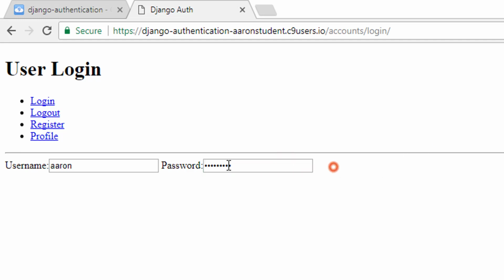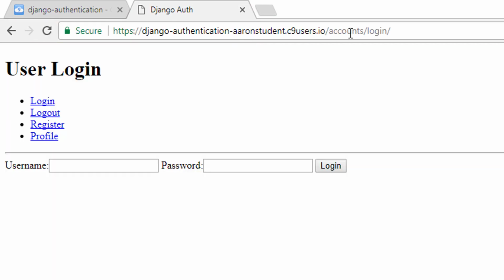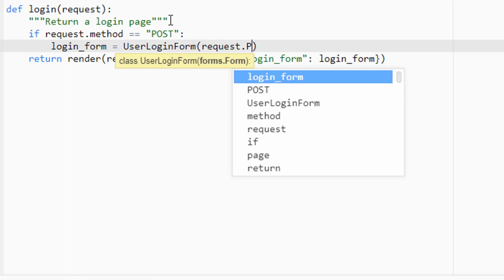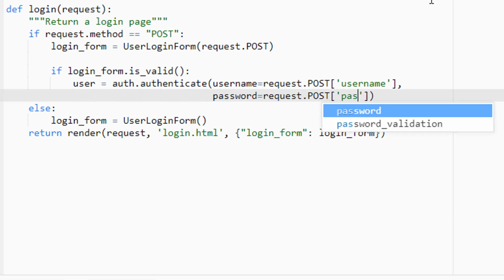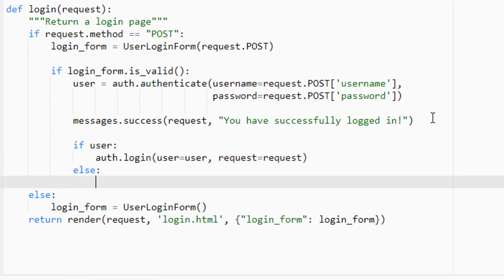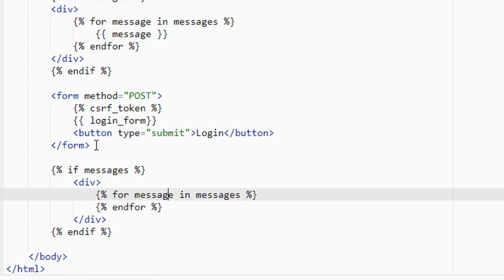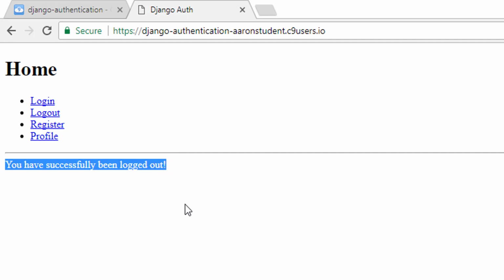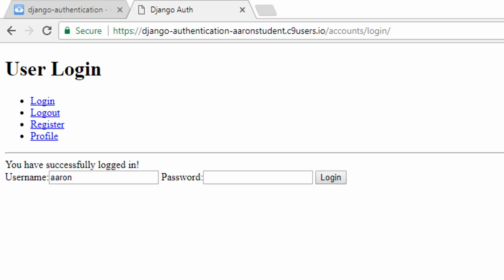Wiring Up The Authentication And Login